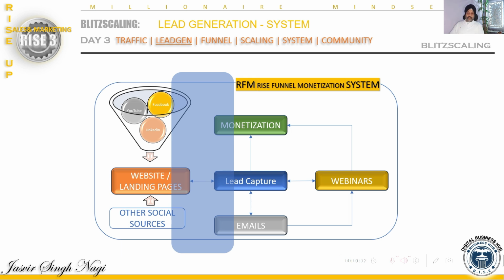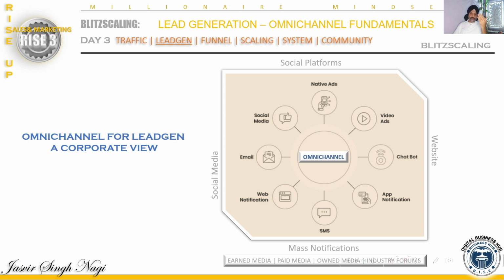RISE_3_3_3 — System | DAY 3 — Blitzscaling Lead Generation | RISE 3 · RISE Digital Hub ·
"RISE 3 · DAY 3 — Blitzscaling Lead Generation — System

The lead generation system — how to build an automated pipeline that converts traffic into qualified prospects.